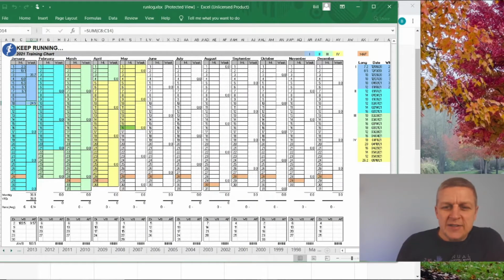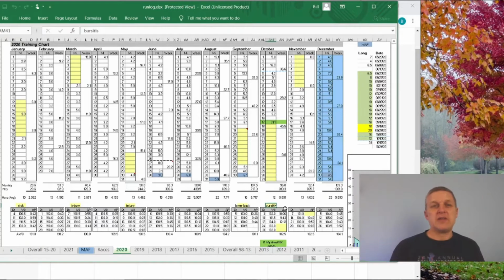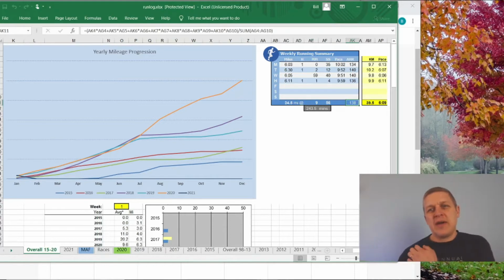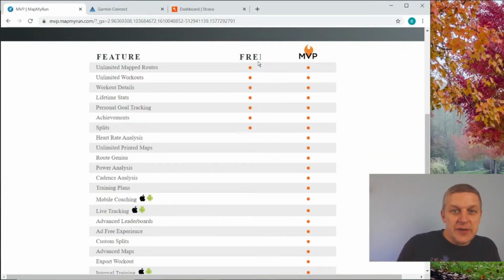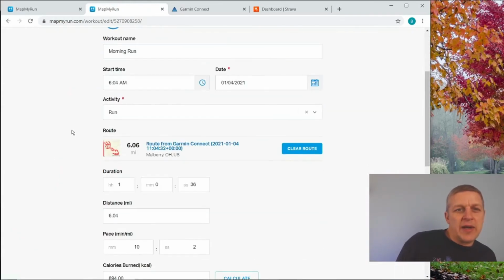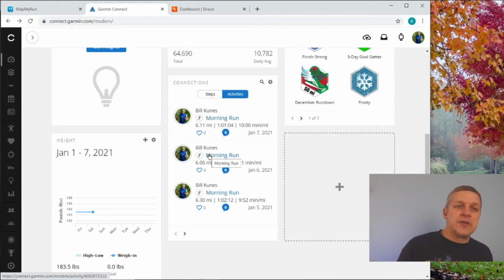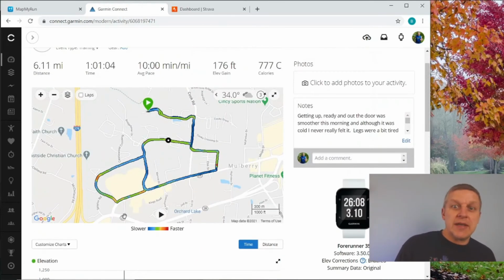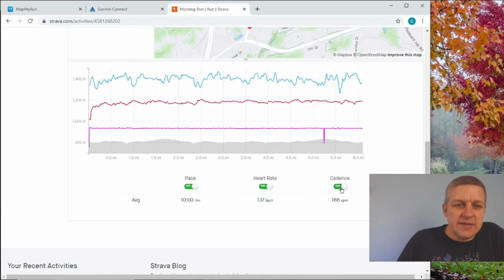Training Log | What Running Data to Track and How to Track It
In this video we'll consider WHAT and HOW TO track data that helps us MEASURE and EVALUATE our running.

This information is useful in understanding how much we're running, how we're progressing towards our goals, how our current training compares to similar stretches or phases of our training, identifying patterns, habits, and trends, and for developing running training plans, just to name a few.

* What do you use to track your training progress?
* What data do you track and find most useful?

Keep running...

TIMESTAMPS
00:00 - Introduction to Run Data Tracking
01:22 - Run Footage at CNC Long Branch
04:07 - Capturing and Evaluating with Use of a Spreadsheet
09:50 - Using Online Tool - MapMyRun
15:07 - Using Online Tool - Garmin Connect
17:28 - Using Online Tool - Strava
19:36 - Conclusion
20:55 - How to Get My Free Training Log Template